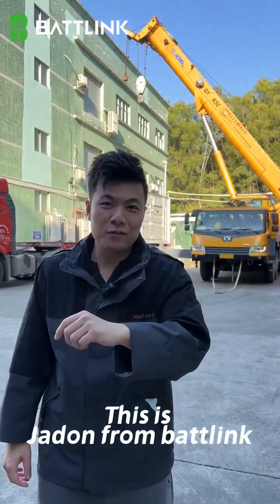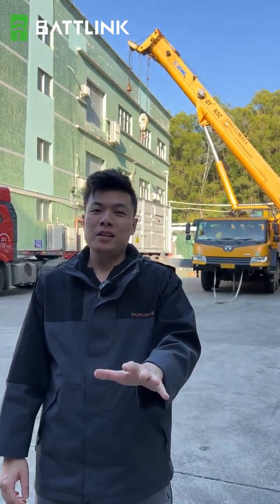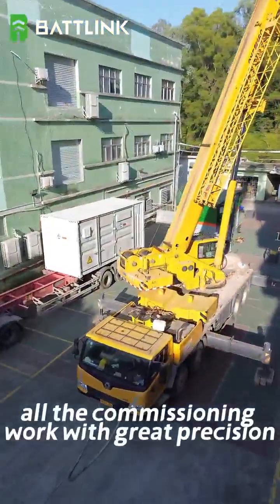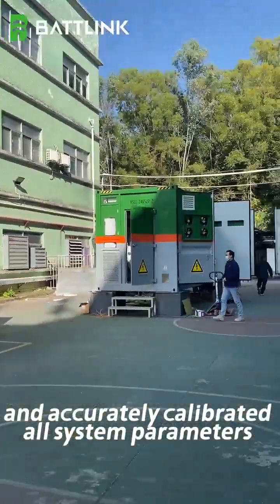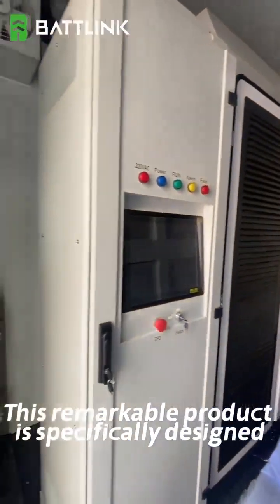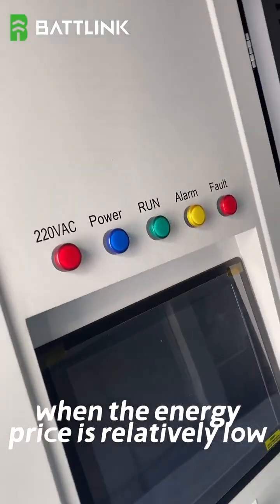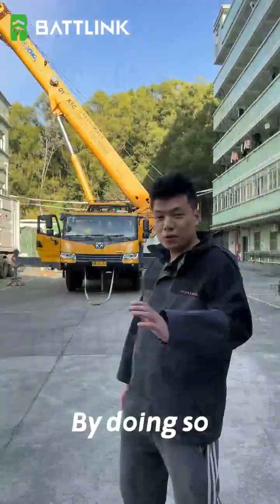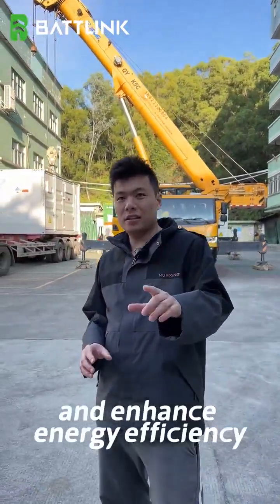BATTLINK 3.2MWh ESS Ships to Europe Amid Energy Crisis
As many European countries face a significant power supply crisis, marked by soaring electricity prices due to high natural gas costs and insufficient renewable generation, we at Battlink are proud to contribute to a solution.

Since December, electricity prices in Europe have surged, with Germany's spot market reaching €395 per megawatt-hour. This volatility has illuminated structural issues in energy policies, highlighting an overreliance on fossil fuels and the urgent need for renewable energy development.

In response, the EU is accelerating its energy transition, focusing on wind and solar energy storage technologies. Battlink, a leader in energy storage solutions, has successfully shipped a 2MWh air-cooled grid-connected energy storage system and a 1.2MWh air-cooled off-grid system to the Netherlands and Germany, respectively.

Key Features of our BATTLINK Energy Storage Systems:
Flexible Energy Access: Supports simultaneous connections for grid, diesel generation, and photovoltaics, catering to diverse energy needs.
Peak Shaving & Valley Filling: Balances power generation and consumption to alleviate price fluctuations.
Integrated Container Design: adaptable to complex environments, facilitating easy transport and installation.
User Permission Management: Our EMS offers multi-level user access and multilingual support, enhancing the user experience.
High Customization: tailored to meet specific operational requirements, ensuring flexibility and smart management.
This shipment not only strengthens our presence in the international market but also provides crucial support for Europe in tackling electricity price volatility and supply instability.

As we look to the future, Battlink remains dedicated to advancing green energy solutions, especially in wind and solar storage. With the growing global demand for smart energy products, we are committed to delivering efficient, low-carbon energy solutions that promote sustainable development worldwide.